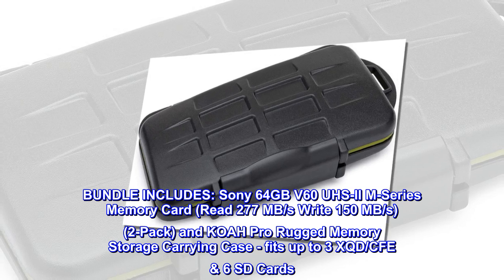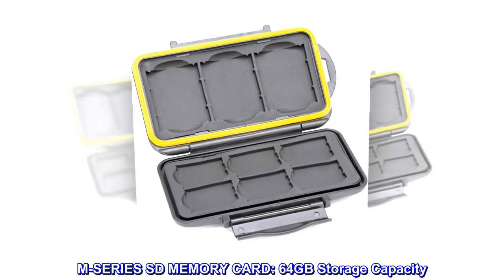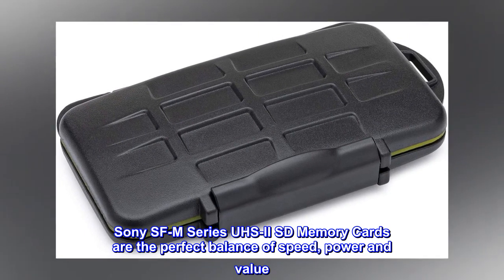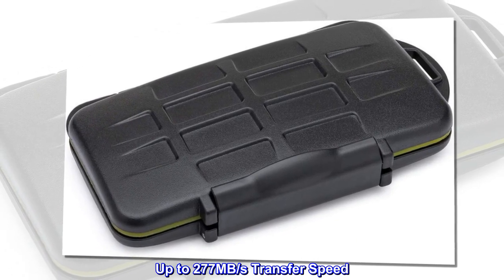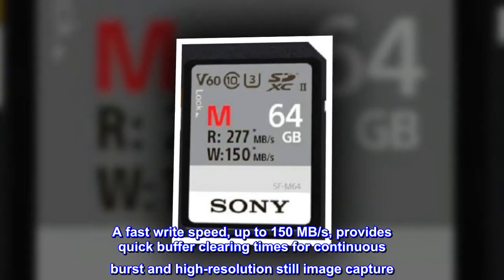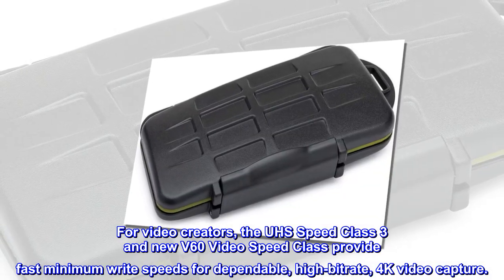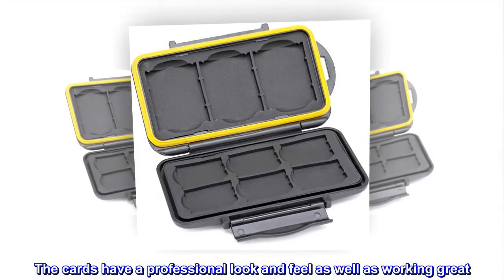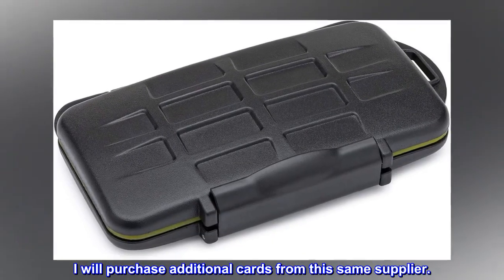Sony 64GB V60 UHS-II M-Series Memory Card (2-Pack) with Memory Card Holder Bundle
BUNDLE INCLUDES: Sony 64GB V60 UHS-II M-Series Memory Card (Read 277 MB/s Write 150 MB/s) (2-Pack) and KOAH Pro Rugged Memory Storage Carrying Case - fits up to 3 XQD/CFE & 6 SD Cards
M-SERIES SD MEMORY CARD: 64GB Storage Capacity
READ/WRITE SPEEDS: Up to 277MB/s Transfer Speed, Up to 150MB/s Write Speed
CLASS SPEED: Class 10 SD speed, Class 3 UHD
Sony SF-M Series UHS-II SD Memory Cards are the perfect balance of speed, power and value. These high speed memory cards provide a fast buffer clearing time between burst shooting, and an efficient workflow when transferring hi-res photos and 4K video content to a computer.

Up to 277MB/s Transfer Speed

With up to 277 MB/s read speed you can back up and transfer images faster, for more efficient workflows – less time waiting, more time doing.
Up to 150MB/s Write Speed

A fast write speed, up to 150 MB/s, provides quick buffer clearing times for continuous burst and high-resolution still image capture. For video creators, the UHS Speed Class 3 and new V60 Video Speed Class provide fast minimum write speeds for dependable, high-bitrate, 4K video capture.
Very Fast Memory and Cool Memory Card Holder
I purchased these cards to use in a Nikon D850 and have not been disappointed. The cards have a professional look and feel as well as working great. The Memory Card Holder was just a great bonus to receive with the cards. I plan to use this for memory for the D850 since I have other Nikons that can use slower memory cards. The supplier delivered the cards on time as advertised. I will purchase additional cards from this same supplier.